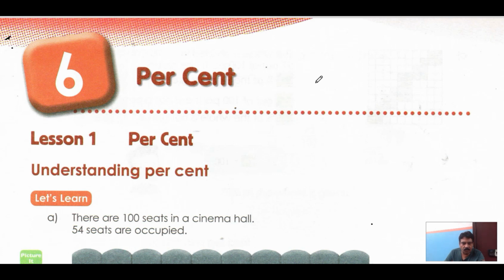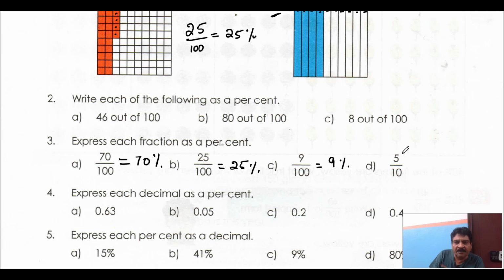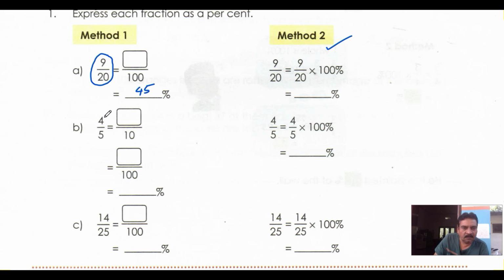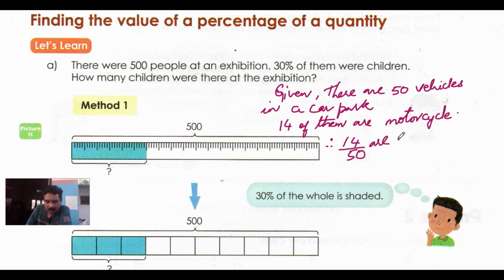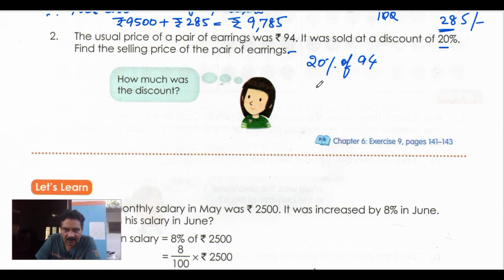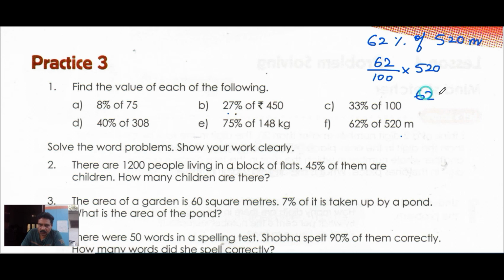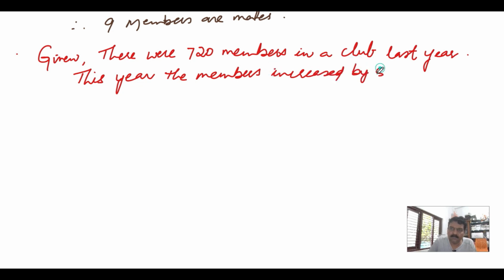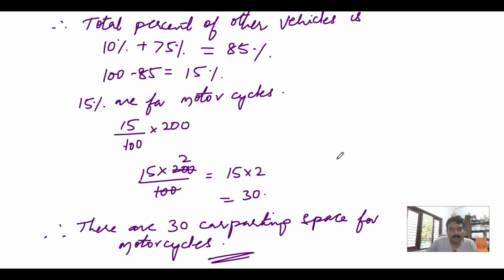Percent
Mathman School
Class - 5
Mathematics Topic : Percent